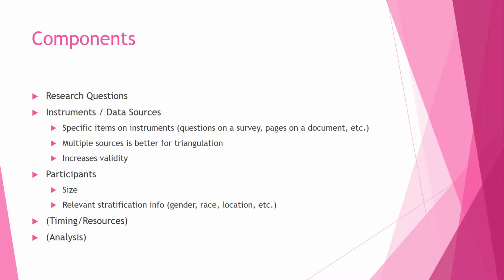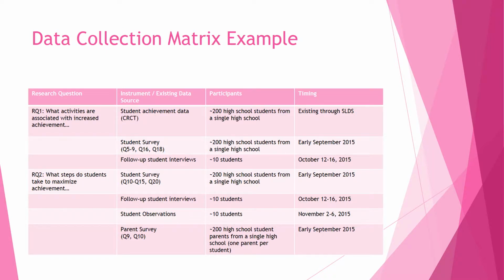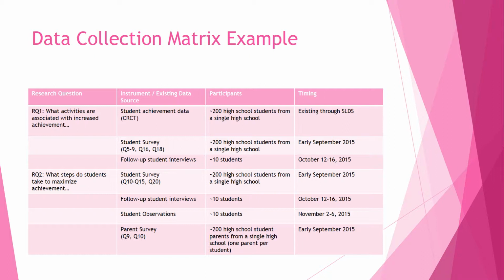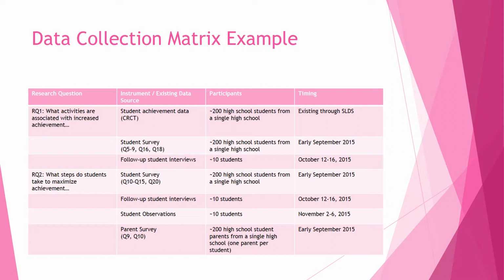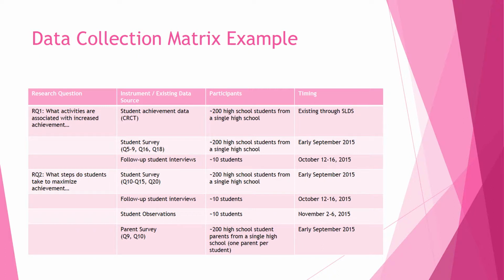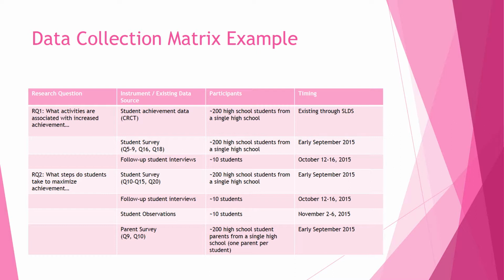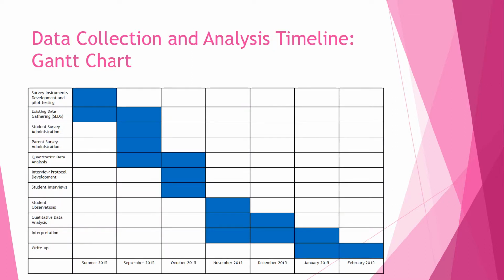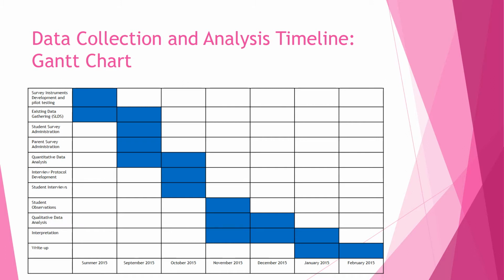Data Collection Matrix